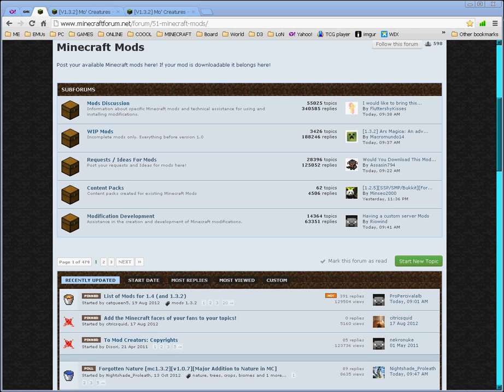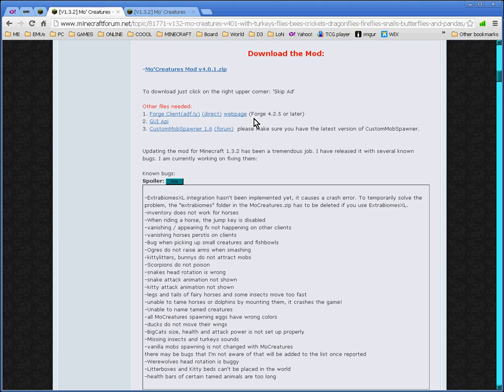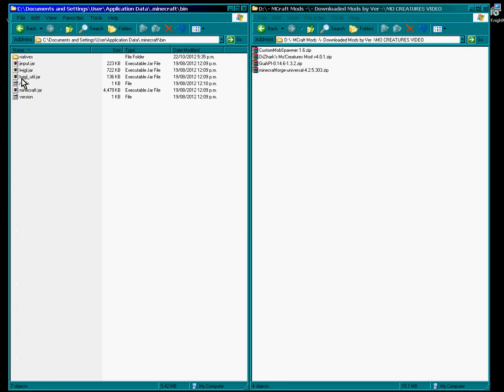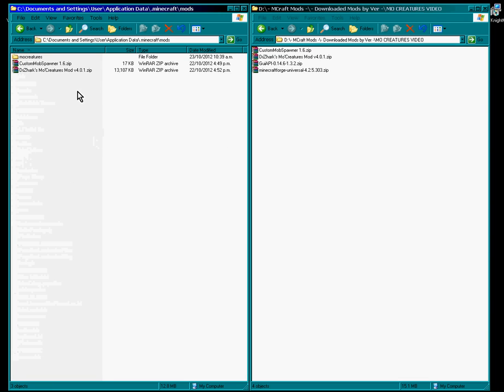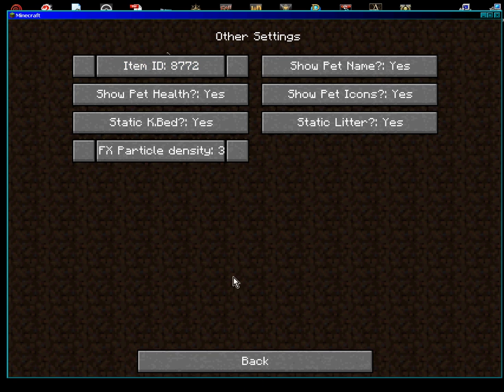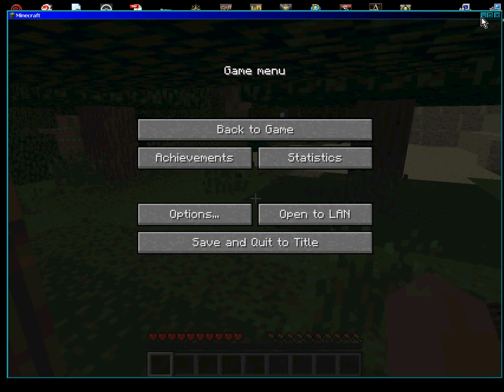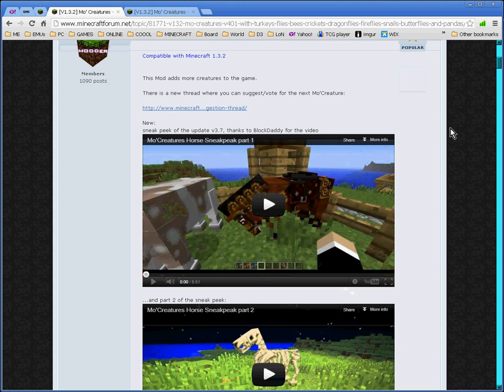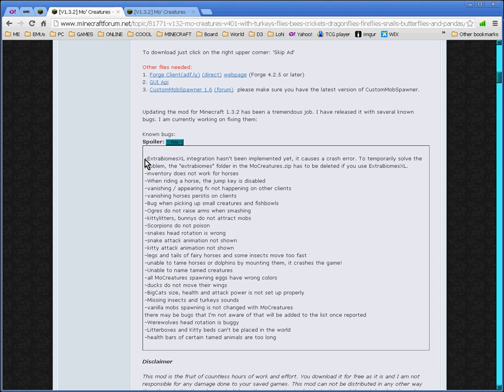Mo Creatures 4.0.1 SSP Install video (MC 1.3.2)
REMEMBER THAT YOU MUST BE ON MINECRAFT 1.3.2 !
GUIAPI 14.6 / FORGE 4.2.5.x / CUSTOMMOB 1.6 / MOs 4.0.1 /